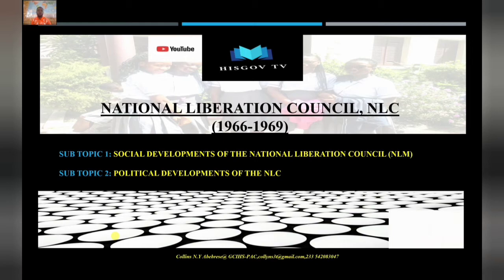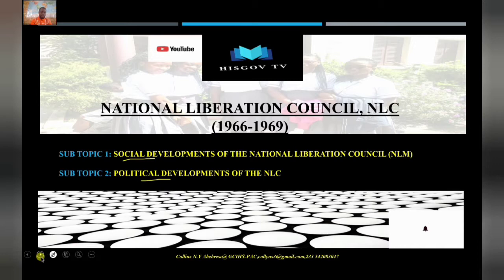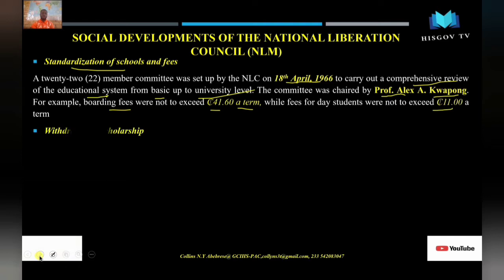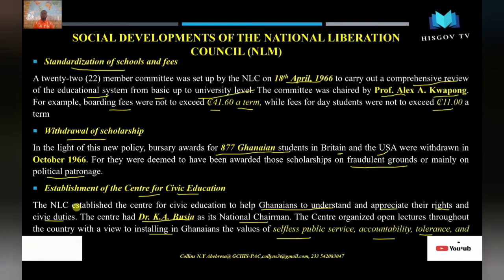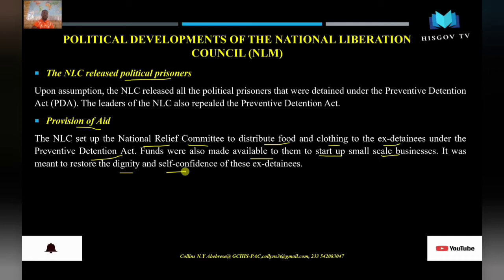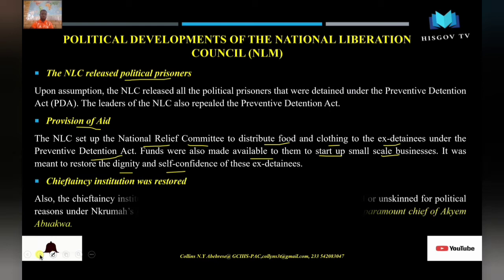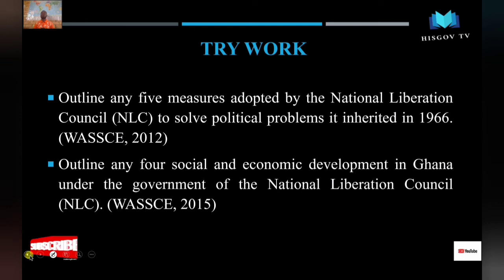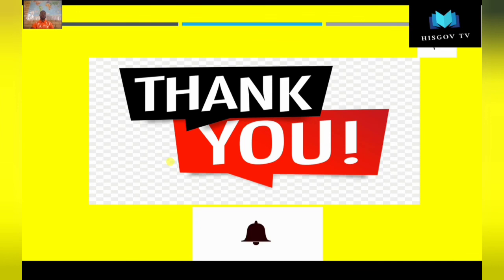Socio-Political developments of the National Liberation Council: NLC🇬🇭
RPK- -Relevant Previous Knowledge